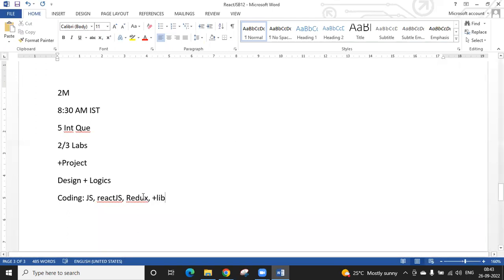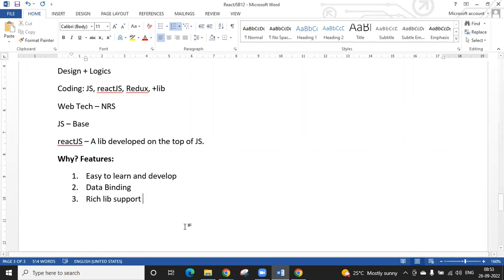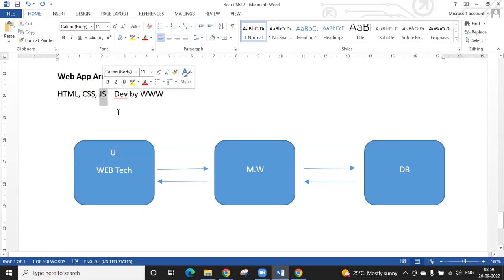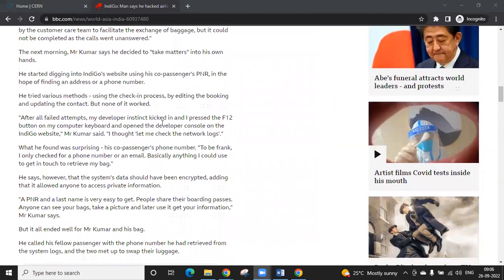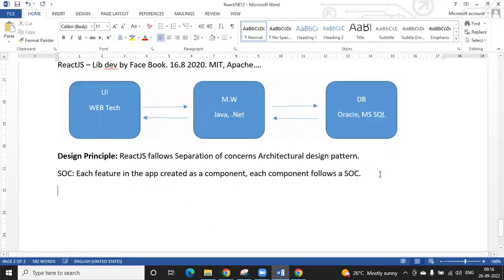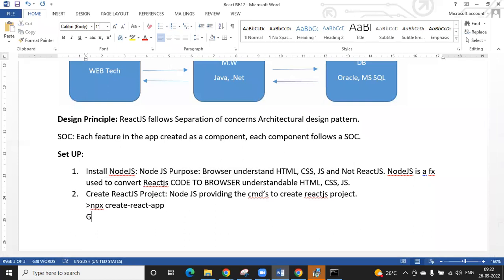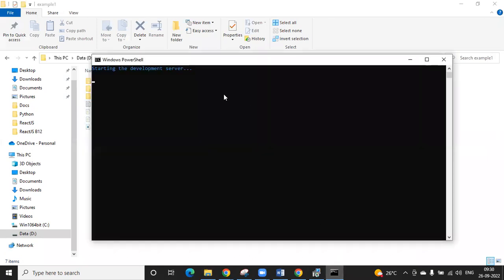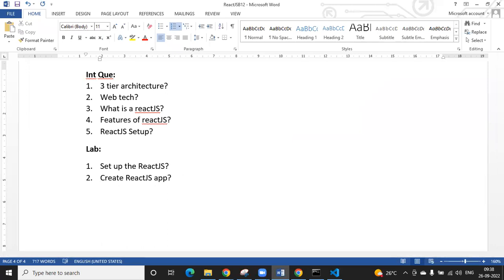4. ReactJS B12 - ReactJS Introduction